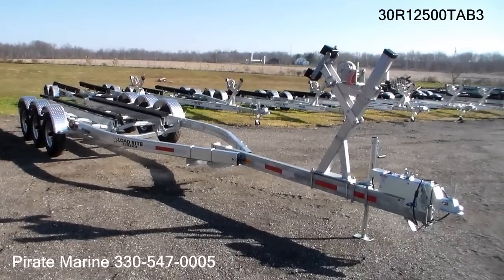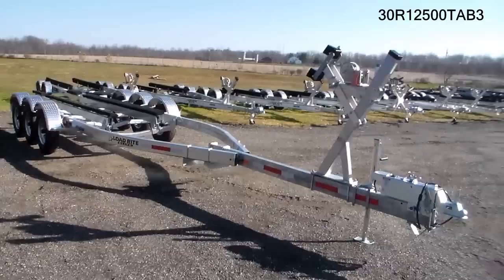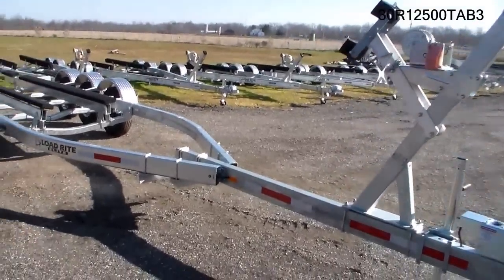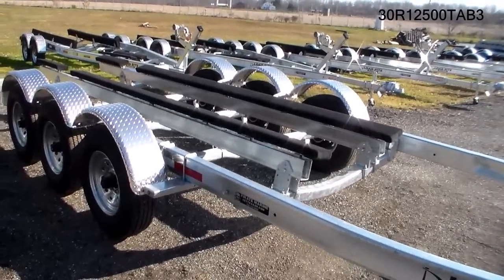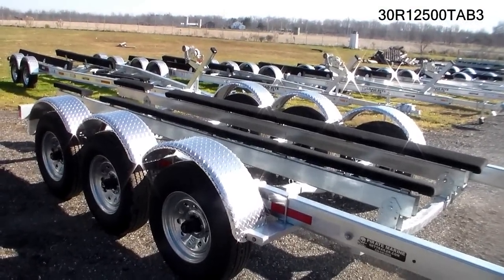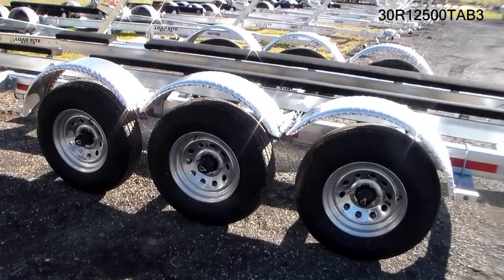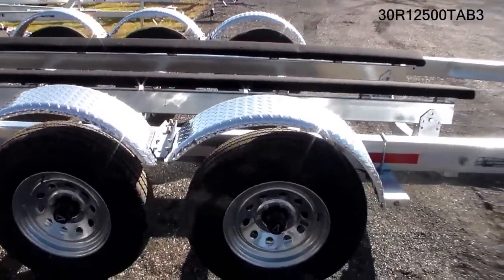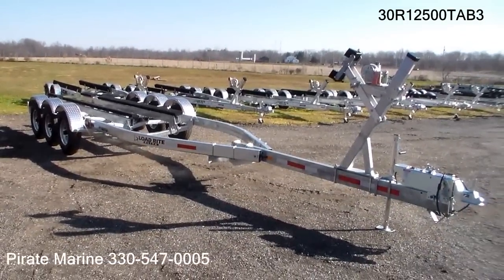Load Rite 30R12500TAB3 from Pirate Marine Boat Trailers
Load Rite 30R12500TAB3  Galvanized Tri Axle Boat Trailer